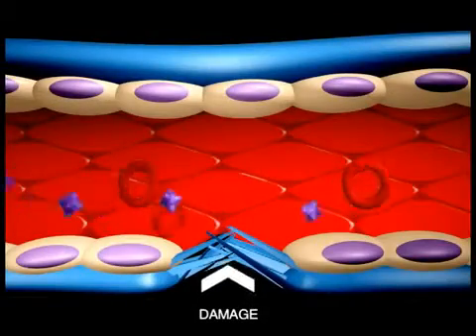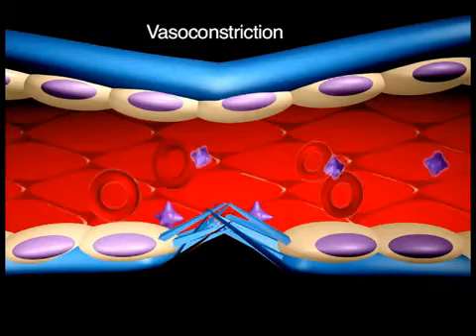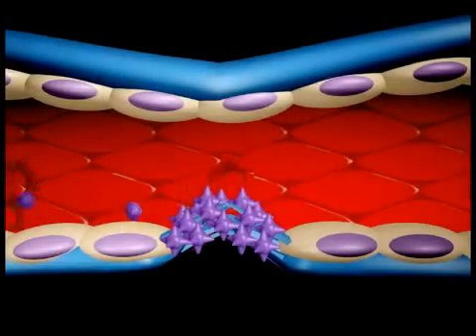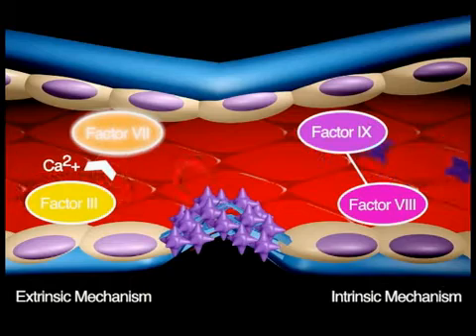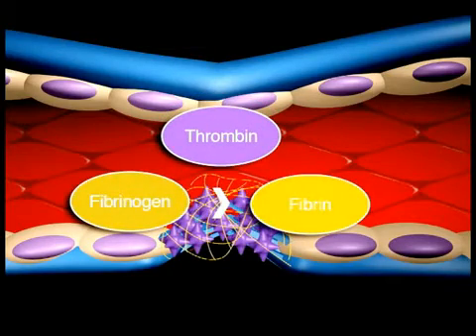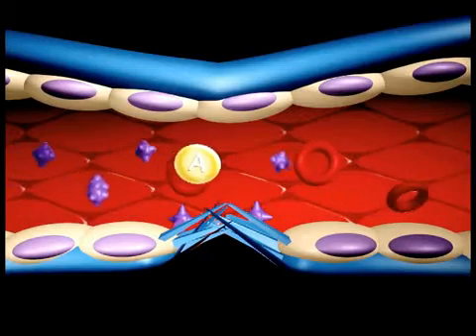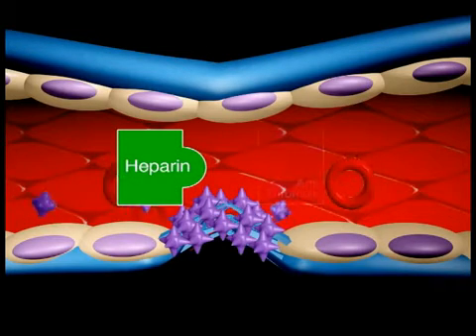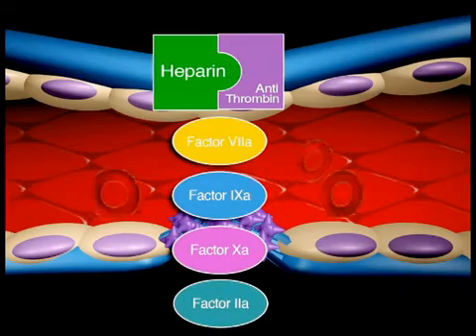10D Hemostasis mpg 480x360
This video explain the hemostasis .. blood coagulation .. in simple method.